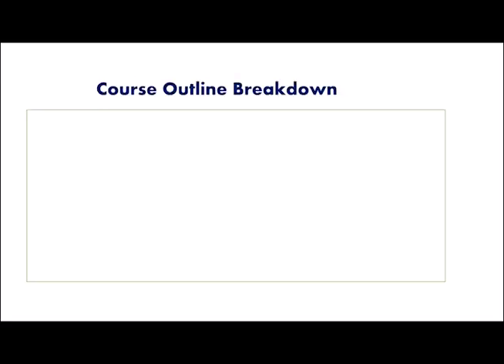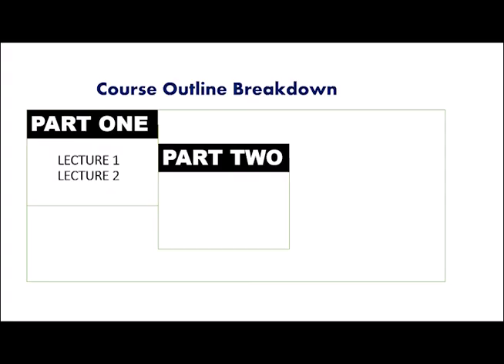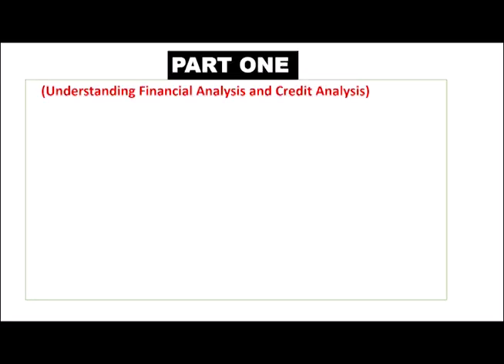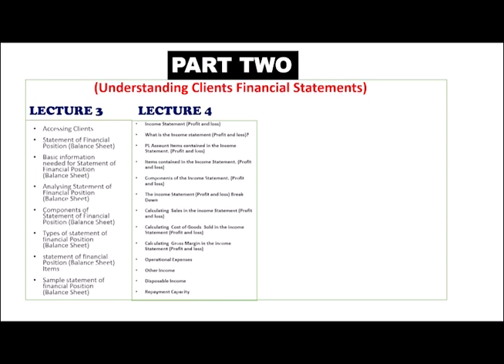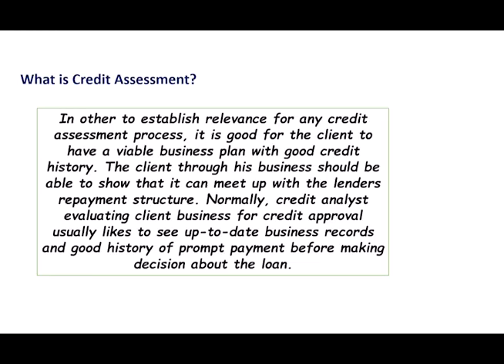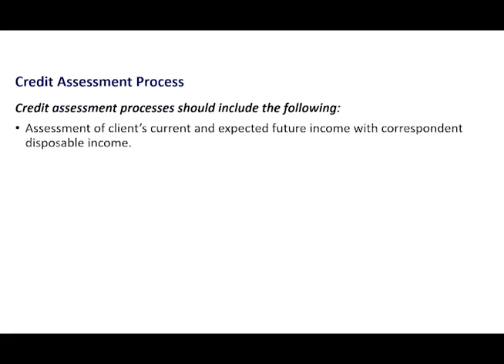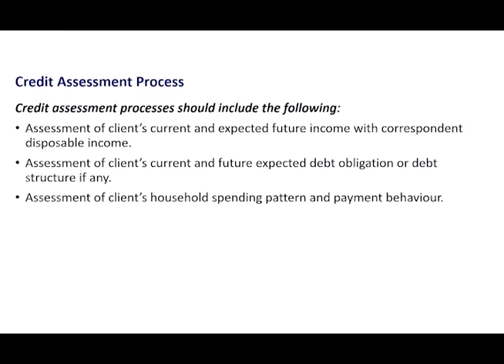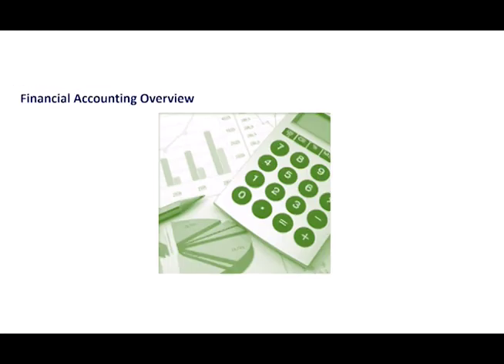Basic Financial Analysis Ratios and Portfolio Monitoring In Microfinance Banks Lecture 1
0:00 Introduction
4:45 What is Financial Analysis
6:40 What is Credit Assessment
8:29 Financial Accounting Overview
9:00 Understanding MFI's Financials
9:38 Financial Statements and Operations Reports
10:10 Watch Lecture 2